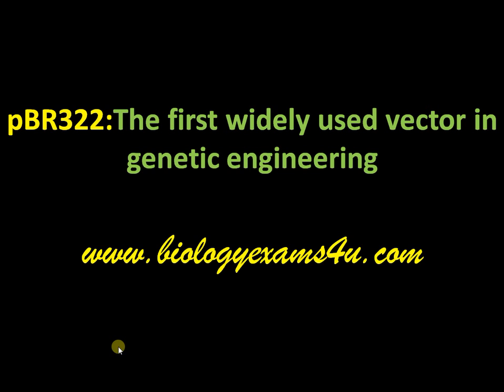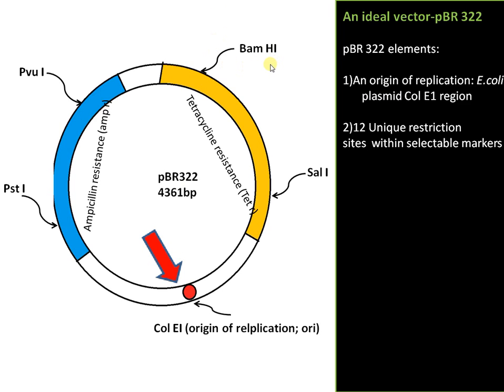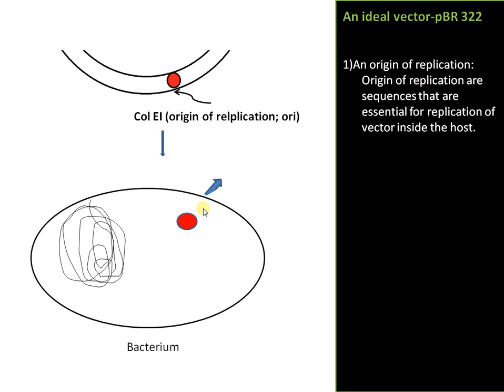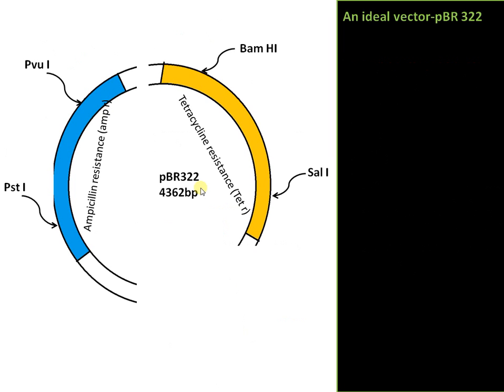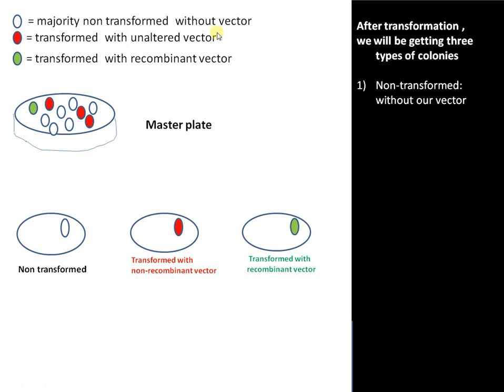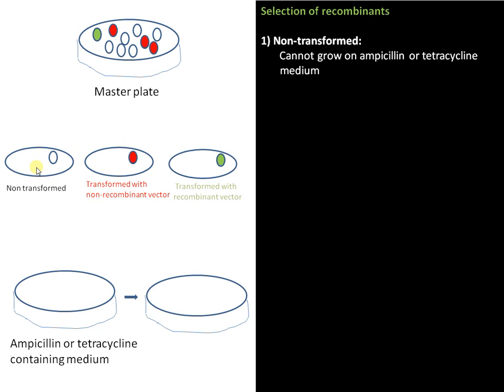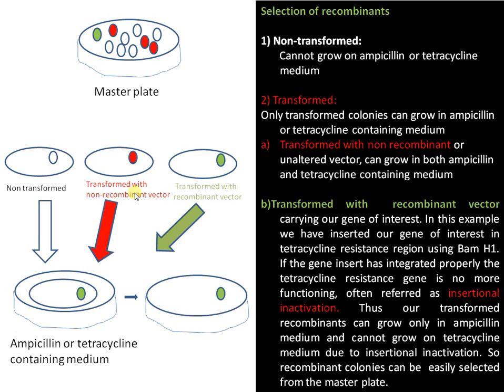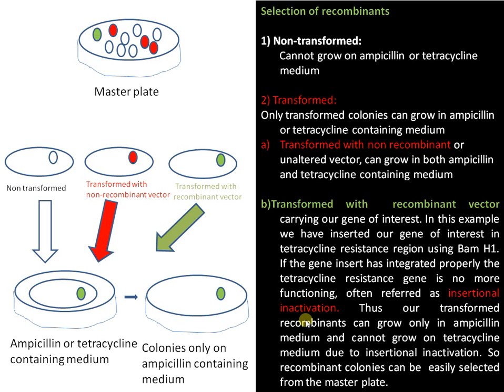pBR322 Gene Cloning Vector Explained | Biotechnology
Why the name pBR322?
What are the elements in pBR322? Function of ori, restriction enzyme and selectable markers explained.

Thank you so much:) @biologyexams4u
What does 322 mean in pBR322?
Why pBR322 is known as 'ideal vector'?
How does pBR322 work as a cloning vector?